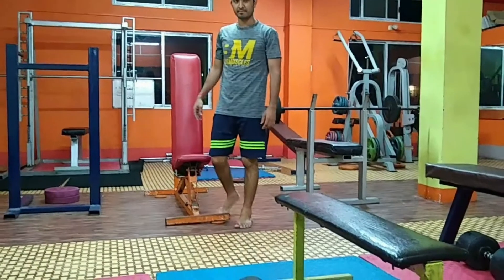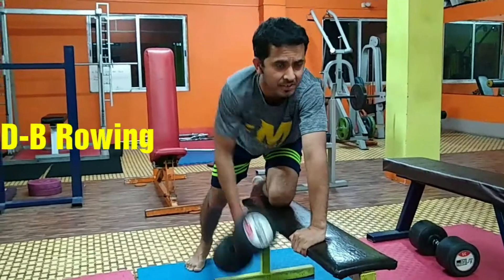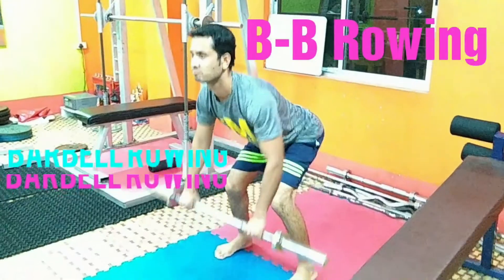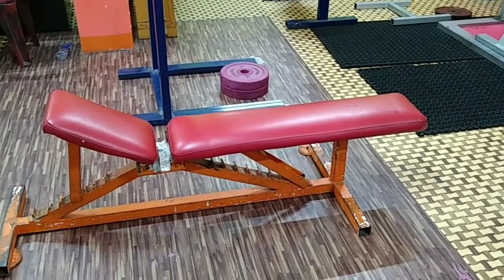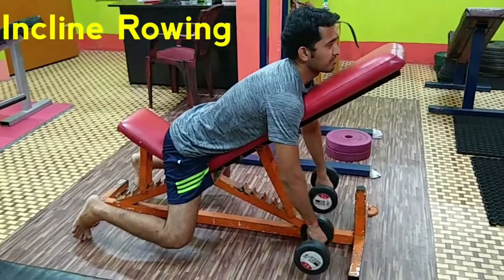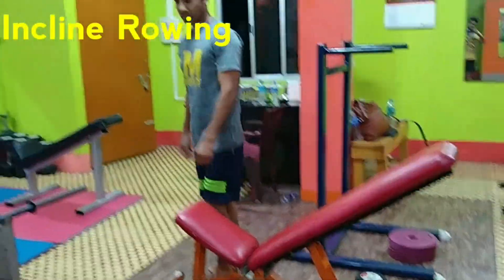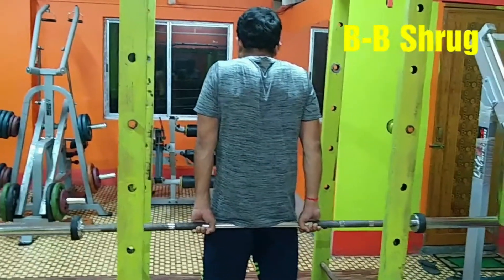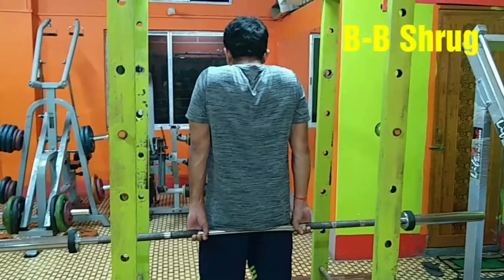Back Workout without machines. by Dr.Kamal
Work out your back without using any machines. Just dumbbells and barbells. Complete back workout, in easy words and simple moves. Learn from a doctor who only GIVES injections